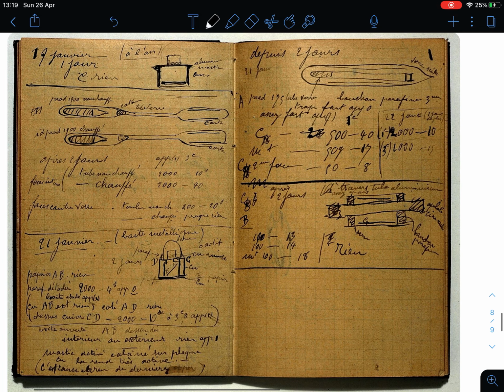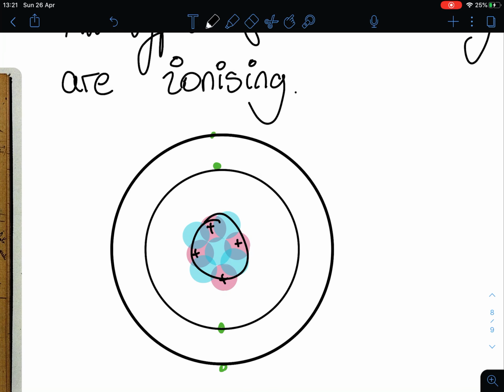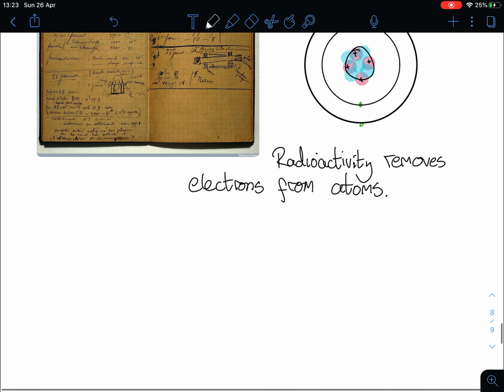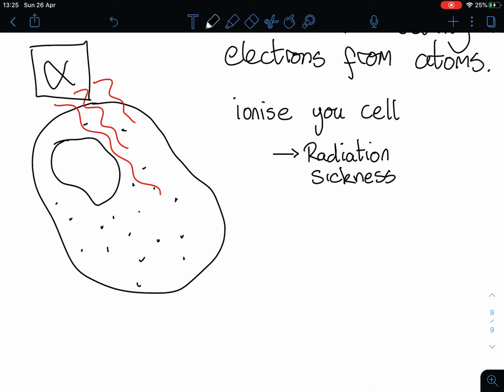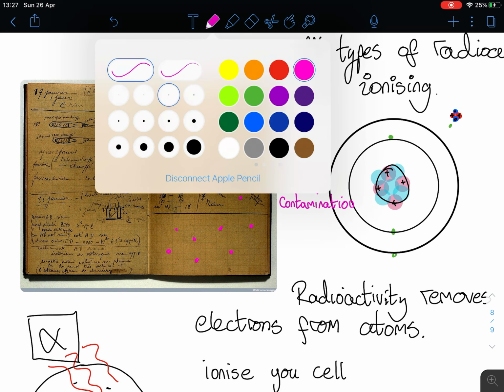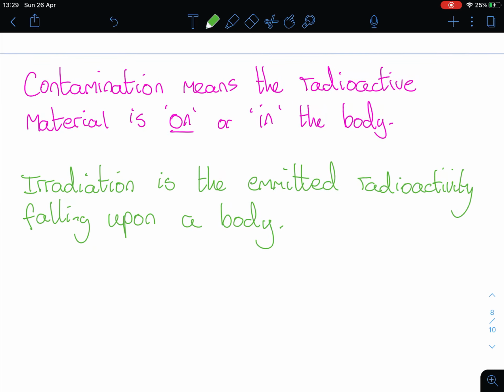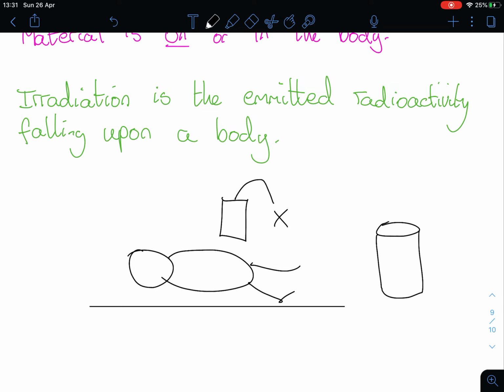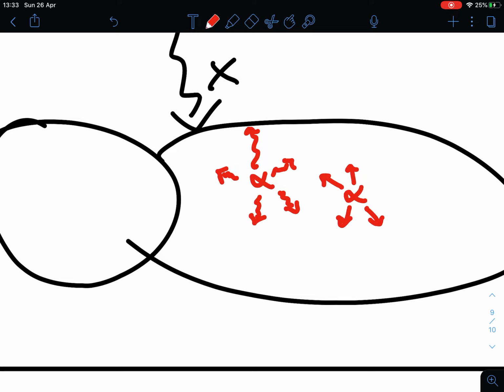GCSE Physics P1. Topic 4 Atomic model. Lesson 5 - Dangers of radioactivity